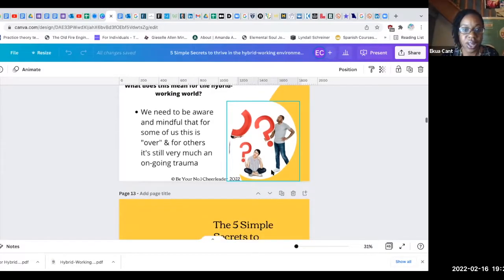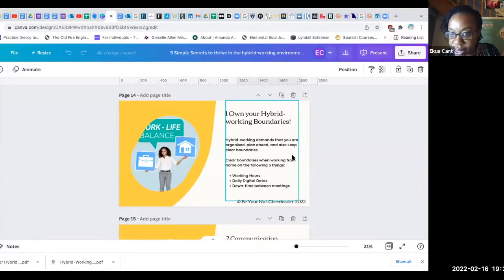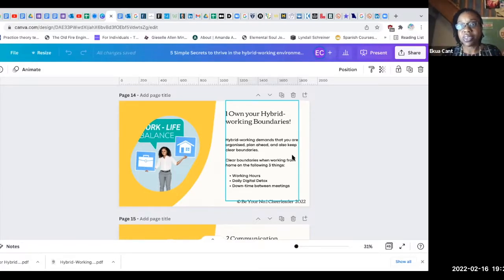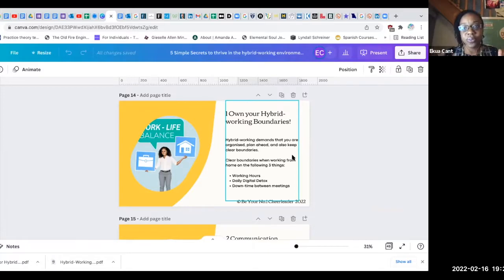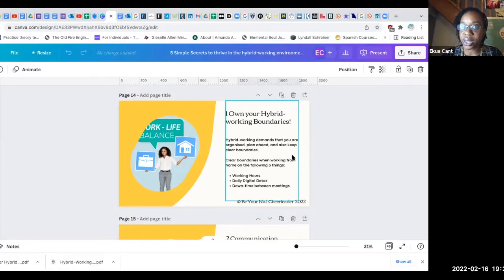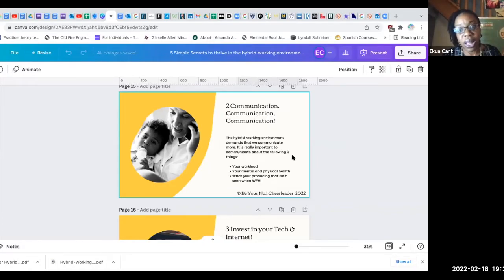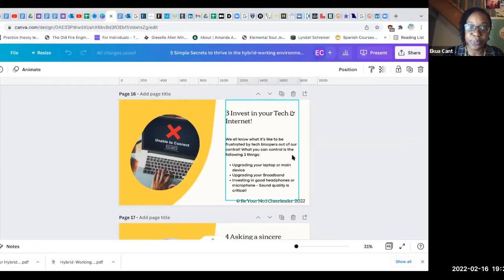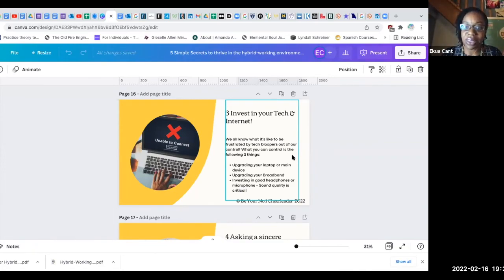5 Secrets to Thriving in the Hybrid Working World - 5 Min Clip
This is a 5 min clip of my recent Masterclass, on helping managers and employees thrive in the hybrid-working world.